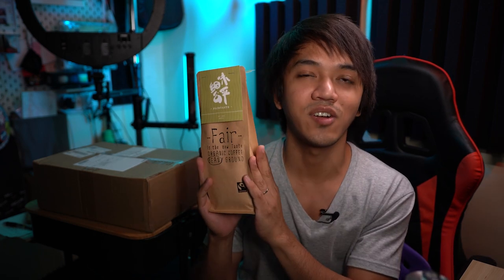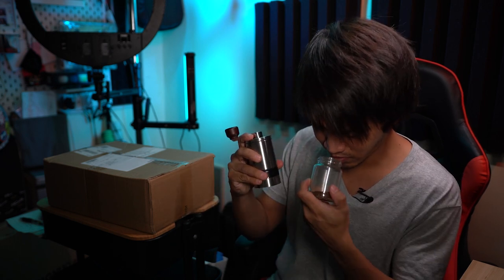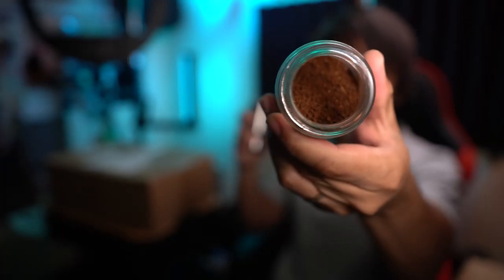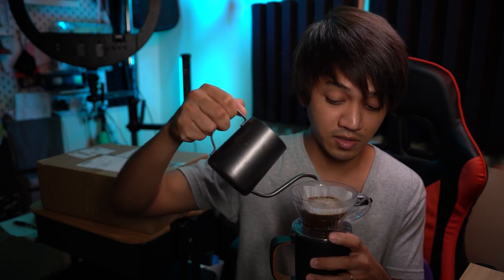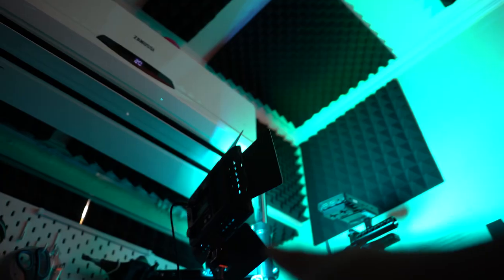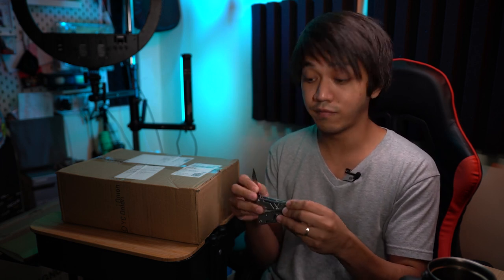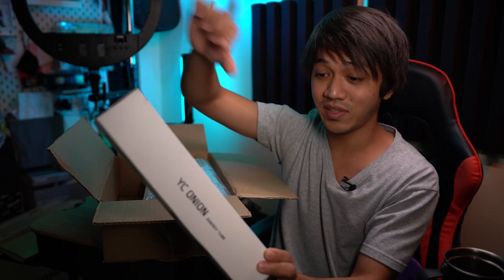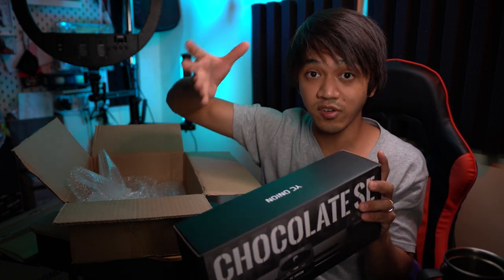Some updates over a lot of coffee!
Gear review--
USKEYVISION UVGL-2

Gear used--
Camera - Sony A6400:

Mic - Boya BY-MM1:

Light stand:
(there's an option for 1-Pack)

If you have any questions please do comment them down below!